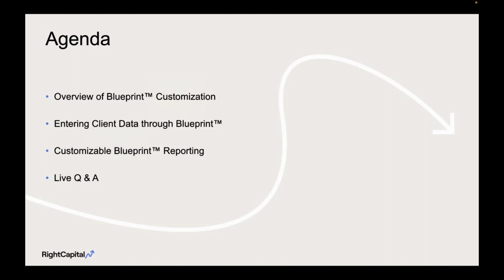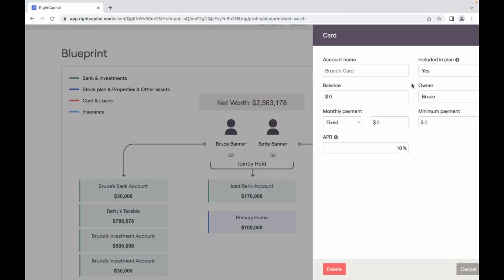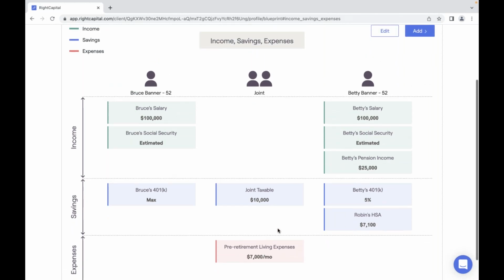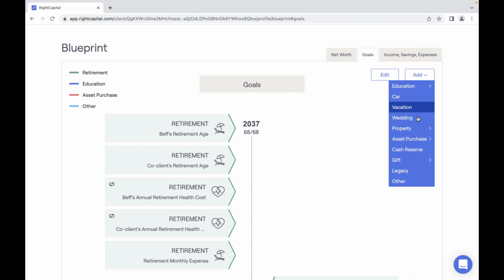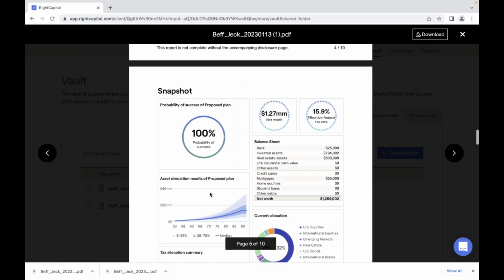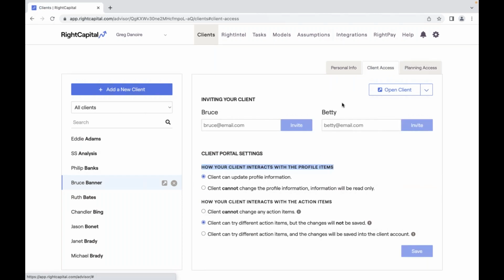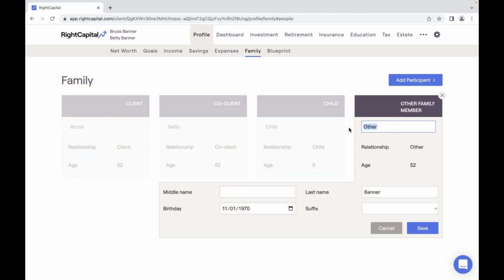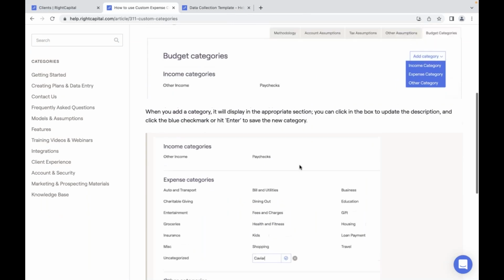Tips for Leveraging the Blueprint™ Module within RightCapital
Join us as we demonstrate how to communicate with your clients more effectively by leveraging the Blueprint visual layouts. We'll review entering data through the Blueprint visuals, customizing the Blueprint visual layouts, and presenting the Blueprint module to your clients in an interactive way.